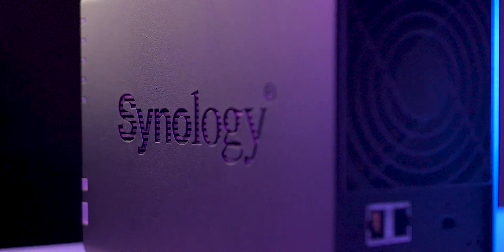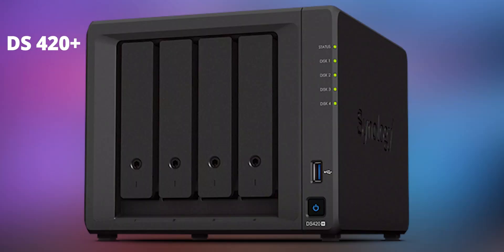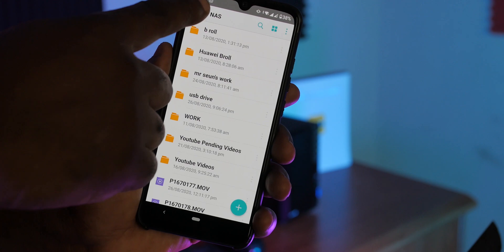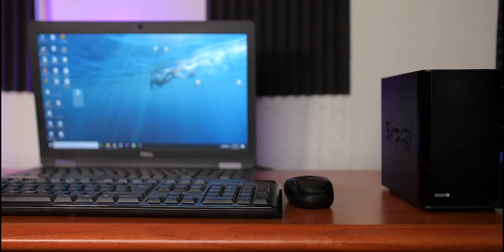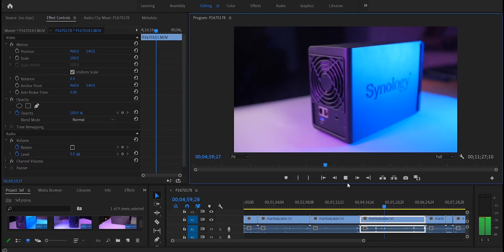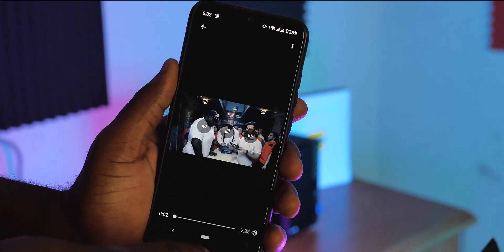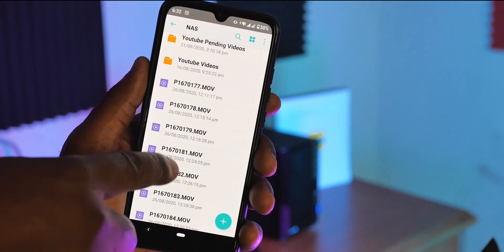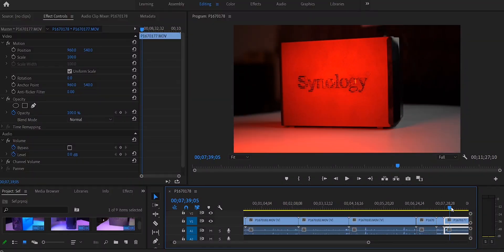Synology DS220+ Review - A must have for Creators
Synology DS220+ unboxing and review. In this video, I reviewed the all-new Synology DS220+. The Synology DS220+ is a network-attached storage device that has 2 bays and has the capacity to store up to 32 terabytes. It comes with the latest Intel Celeron J4025 processor,  2 cores that has a burst speed of up to 2.9Ghz. It comes with 2GB of DDR4 RAM and can be expanded to 6GB of RAM. With the DS220+, you get up to 15% performance boost of photo and document-indexing
in Moments and Synology Drive and between 95%-130% performance boost of Web PHP response efficiency.

Timestamp:
0:00 - Introducing the Synology Ds220+ network-attached storage device.
1:01 - What is a Network-attached storage device
1:28 - Storage options on the Synology DS220+ Nas
2:00 Accessing your files over the internet using the Synology DS220+ Nas
2:22 Editing 4k Footage on the Synology DS220+ Nas
3:03 Transfering files from your smartphone to the Synology DS220+

Features:

Effortless Data Sharing &amp; Synchronization
● Access, share and sync your data easily across different operating systems and devices
Protect and Restore Data in a Snap
● Back up critical data and reduce your Recovery Time Objective (RTO) with Snapshot
Replication
Entertaining Multimedia Hub
● Organize and stream music, video, and photo collections across all your devices via
Audio Station, Video Station, and Photo Station.
● With the deep learning algorithm, Moments can help users automatically group random
photos together according to similar faces, subjects, and places.
Anytime, Anywhere
● QuickConnect allows client applications to connect to your Synology NAS via the
Internet without the hassle of setting up port forwarding rules.

Empower Collaboration and Productivity
● Build powerful private cloud storage with no recurring subscription fees. Synology
Drive provides comprehensive file access with just a web browser or mobile app.
Synology Office allows multiple team members can work. simultaneously on one
document

Accelerated Application Performance:
● For Web PHP, the higher the score, the better the performance, as it indicates how many responses the model can handle per second.
● For Drive and Moments, the less the score, the better the performance, as it takes less time to transfer/index the same amount of files and photos.